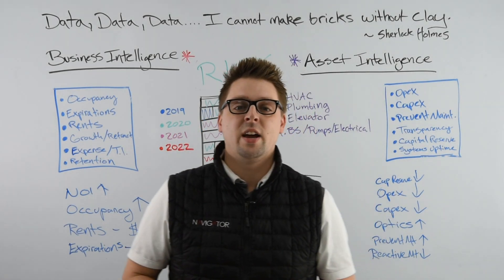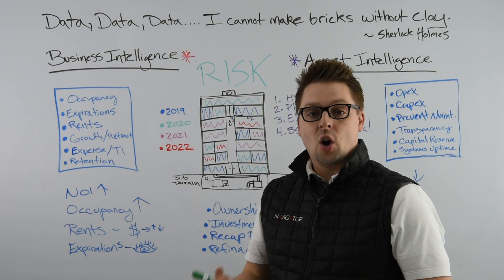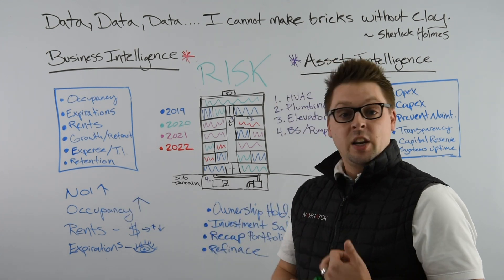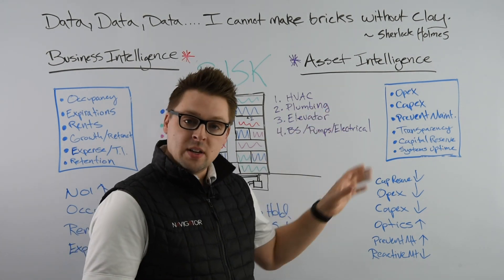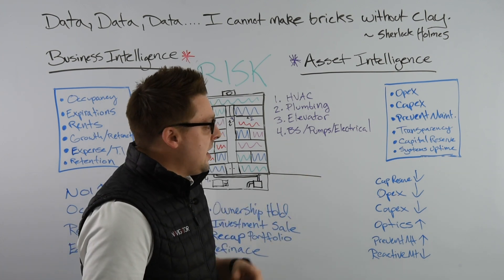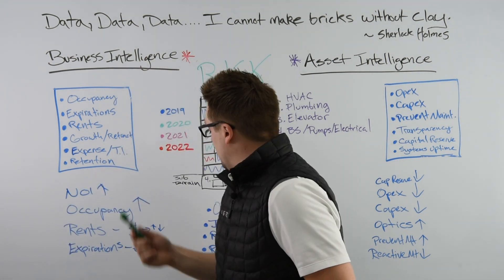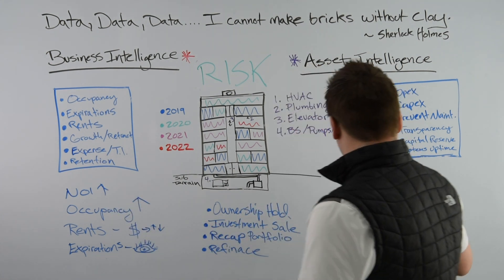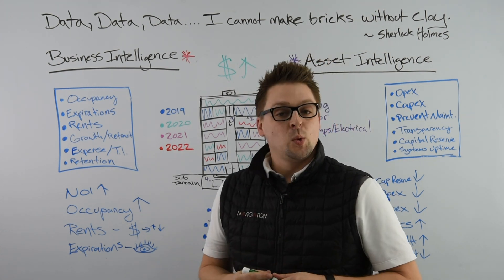Data Data Data I Cannot Make Bricks Without Clay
Taylor Odegard, CIO and Co-founder of NavigatorCRE, stopped by the Enertiv offices in Manhattan to talk about how business intelligence data and asset intelligence data can be combined to make the ultimate commercial real estate landlord experience.

Transcript:

Taylor Odegard here from NavigatorCRE in Enertiv’s offices in New York City. NavigatorCRE is a business intelligence company for real estate owners. We focus on data.

Today we’re going to be talking about how business intelligence data and asset intelligence data blend together to make the ultimate landlord ownership experience.

I go back to my favorite quote: “data, data, data, I cannot make bricks without clay.” Sherlock Holmes, smart man.

What were going to be focusing on first is how data is utilized in the stack for ownership to understand occupancy and rent roll.
Data is actually living in your Yardi and the other systems that you’re utilizing for your tenancy information. By exposing this, you can understand your current in-place rents, tenant improvement allowances, expenses, and ultimately, your rolling expirations of tenancy in a building.

Here I have a building showing a stacking plan, color coded by year of expiration. It’s very important from a data perspective as an owner to understand when your rolling expirations are happening in a building. This dictates your year-over-year and month-over-month NOI, because it costs money to re-tenant a building.

Ultimately, if you understand your portfolio from a tenancy perspective - the tenancy makeup, how they layout in the building, growth and retraction, expenses to re-tenant the space – you’ll have optics on the portfolio and it’s going to make you a better owner by staying in front of retention and opportunities.

When you blend that with the asset itself - the HVAC, plumbing, elevators, pumps, electrical infrastructure – you can balance the occupancy of the building with the physical building itself.

Having great optics is important. When you’re able to understand from an analytical perspective how your operations and assets in that building are operating, you can understand your uptime, your downtime, your energy consumption, even how the tenants layout in the building when they’re paying their triple net or other charges.
If you’re able to decrease all the data points with regard to operational expenses and gain true transparency, it ultimately allows you to have a higher NOI in your building through operational expertise.

So, if you can lower the capital reserve that you would have to hold every single year in order to operate that building, lower your operating expenses, lower your capital expenses, or better yet, have better optics on your CapEx, knowing exactly when you have replace units in the buildings, this allows you to have a more fluid transaction if you ever decide to sell that building, re-cap that building, or trade it as part of a portfolio.

Doing a preventative maintenance plan and staying in front of the ball is a super important, reactive maintenance is not the way to do it.

Looking back at this building, you can see how all the systems lay out. You have your tenancy and you have your HVAC on the roof, you got your elevators, you got your plumbing, you got all your building systems coming into play. All of these things make up the DNA of a property.

During your ownership period, optimizing using data to understand your portfolio is going to increase your NOI, it’s going to lower your
CapEx and operating expenses, and ultimately, as an owner of a commercial real estate asset, that’s going to increase the lifecycle of the ownership of that building, or better yet, compress that cap rate and raise the sales price if you do try to sell that building.

Because ultimately, when you blend all these things together, data is intellectual currency, and if you use it right, you take the one thing out of any commercial real estate transaction that’s important, which is risk. By doing that, you increase value.

And that’s what we do here with data.